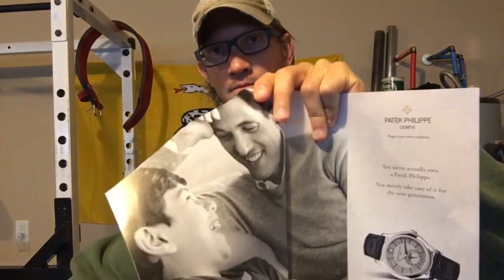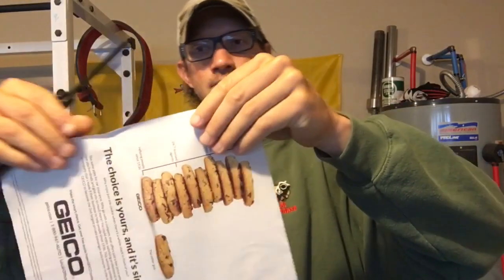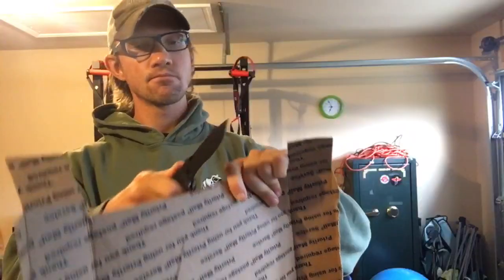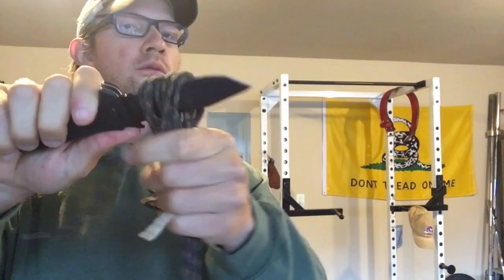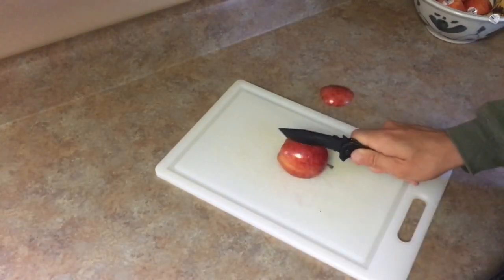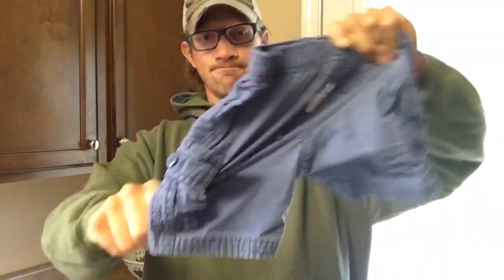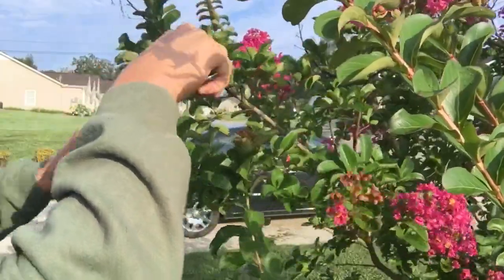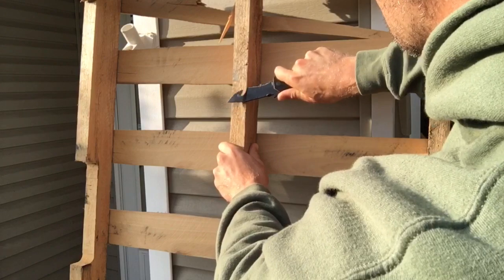Emerson CQC-15 Cutting Stuff...and...things